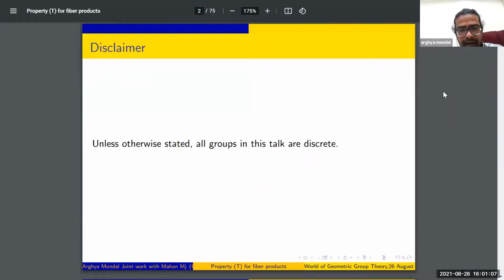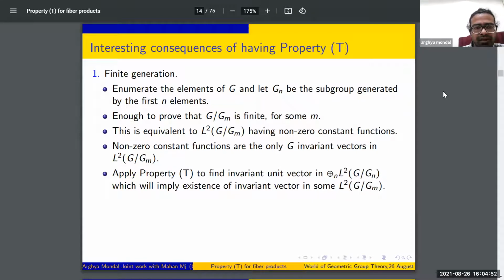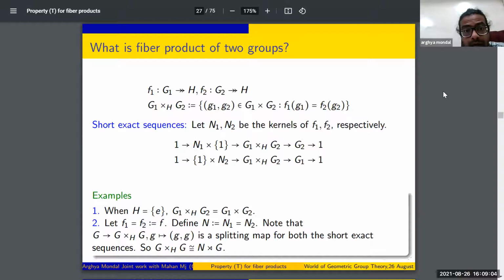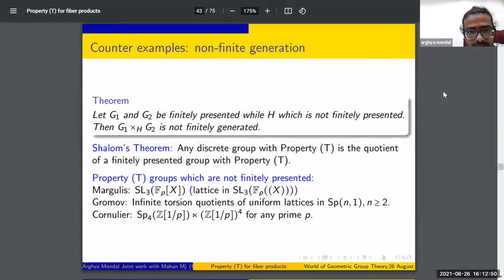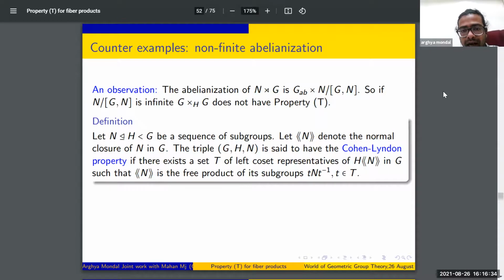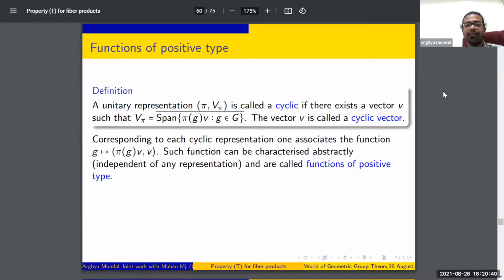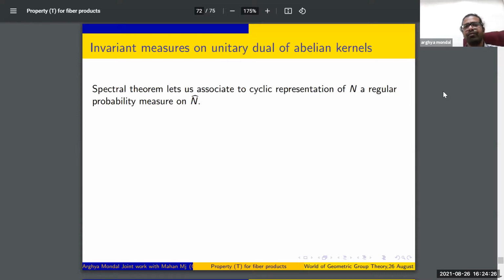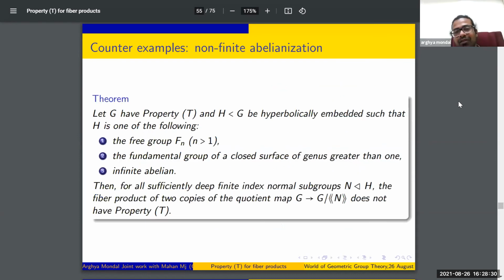WoG 2021 Talk 2.5: Arghya Mondal - Property (T) for fiber products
Speaker: Arghya Mondal (TIFR Mumbai)

Title: Property (T) for fiber products
Abstract: Property (T) is a representation-theoretic property of a group which has a strong influence on the geometry and dynamics of its actions. A natural question for any property of a group is whether it is retained when two groups with that property are combined in some way. In joint work with Mahan Mj, we address this question for Property (T) and fiber products. I will discuss a simple sufficient condition, as also equivalent conditions in a special case. Finally, I will give a few counterexamples, including the case involving hyperbolically embedded subgroups of a group with Property (T).